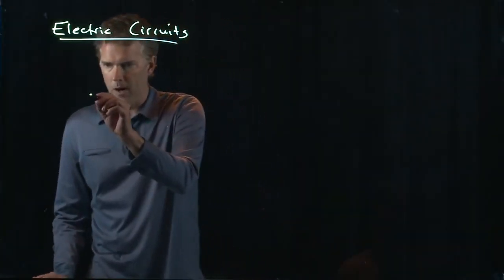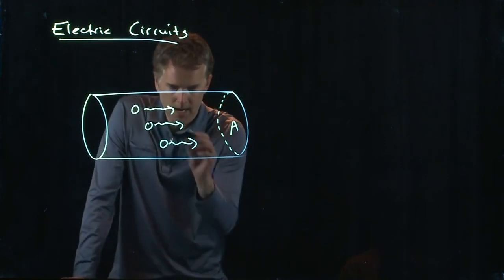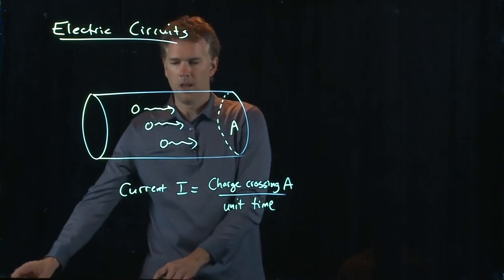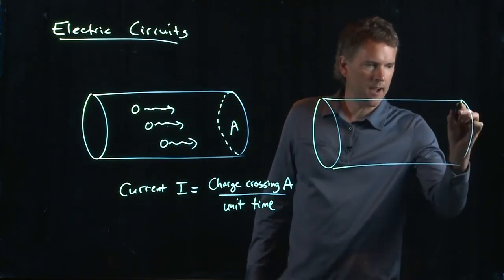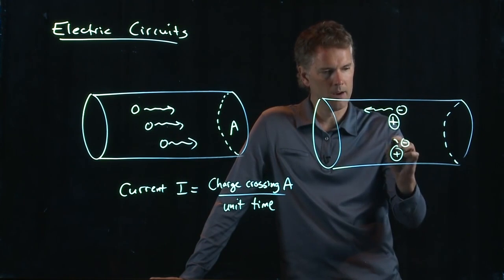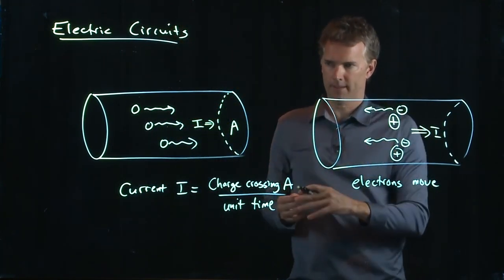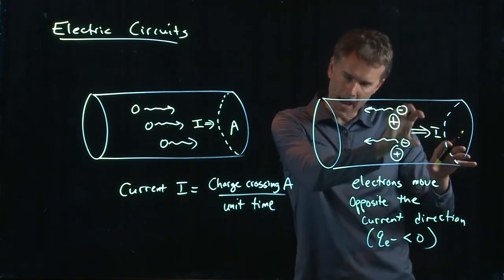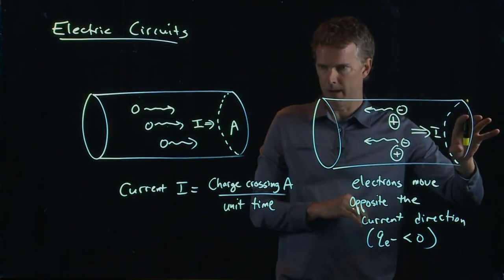Electric Current | Physics with Professor Matt Anderson | M21-02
What does current really mean?  Are these protons or electrons moving?  Let's see...